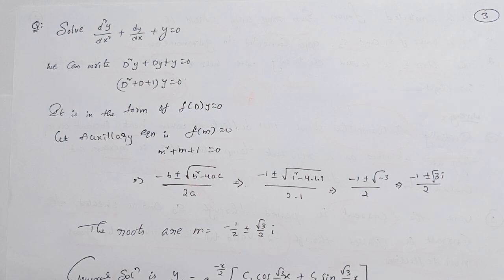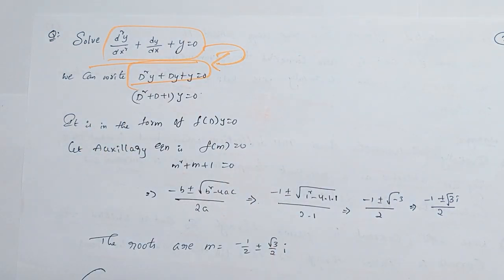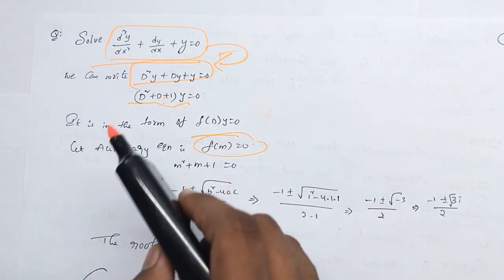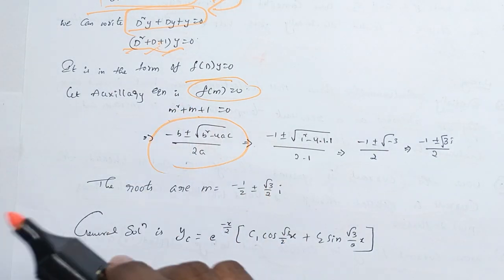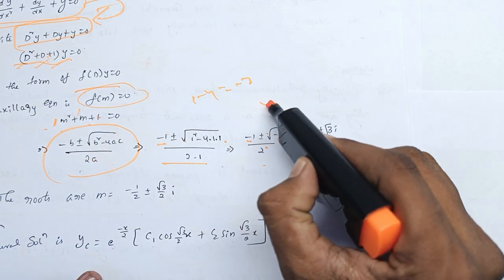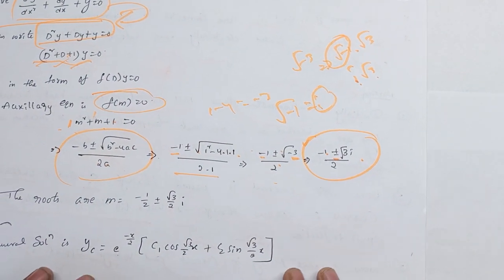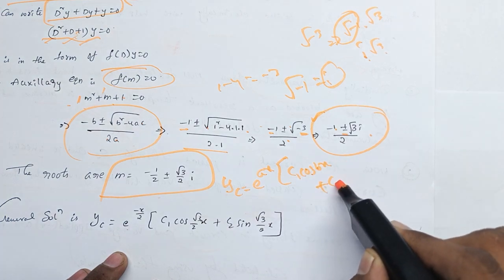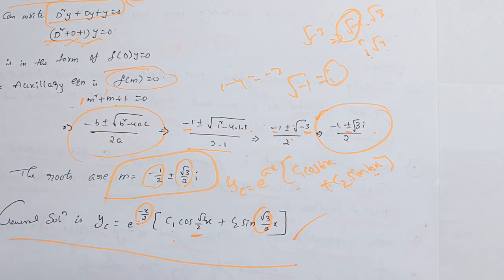27. 1st sem Maths | Highher Order Differential equation-1 | Unit-3 | Degree classes in telugu